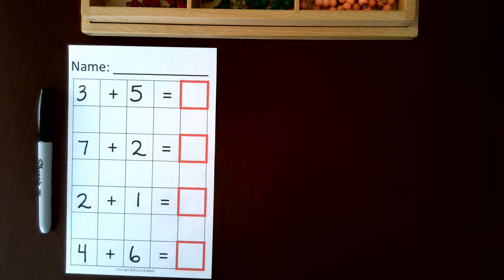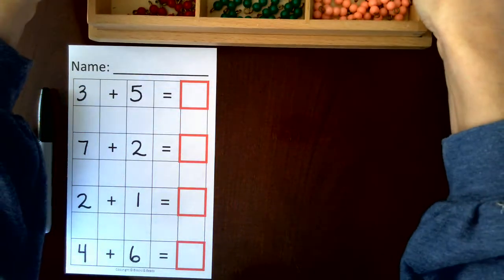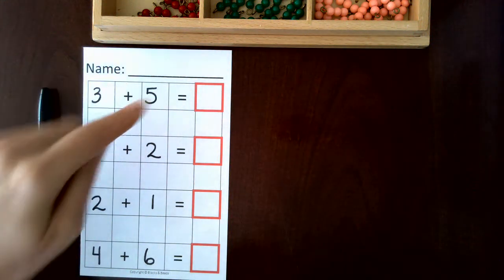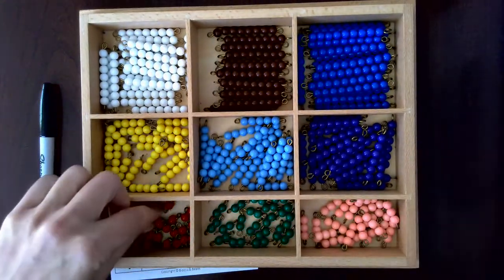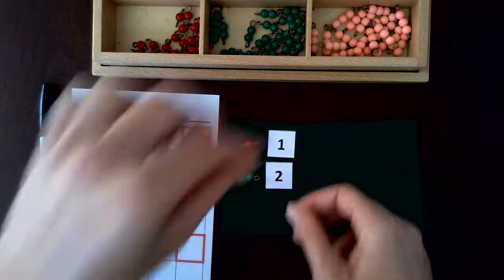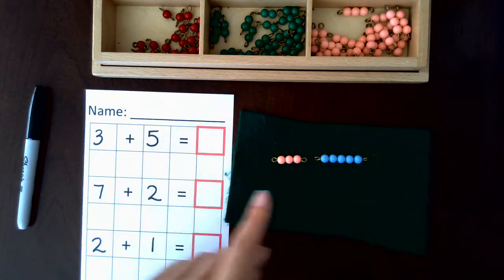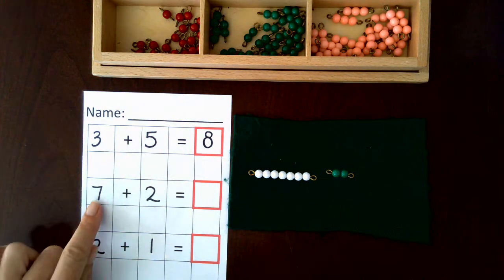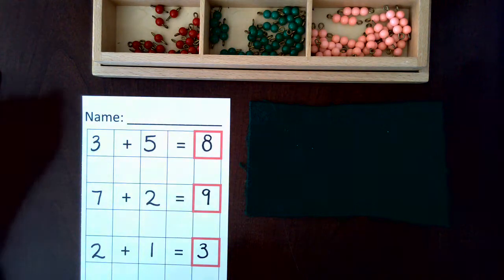Montessori Bead Bar Addition Lesson 1